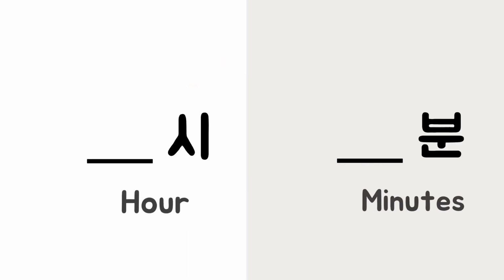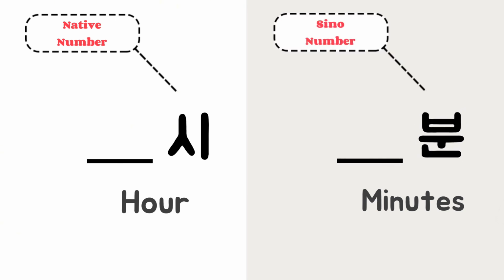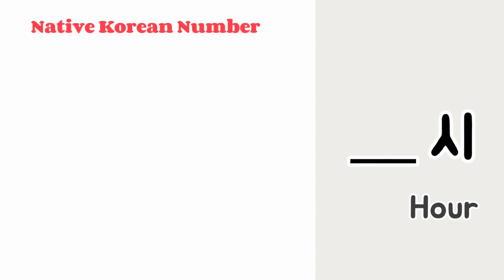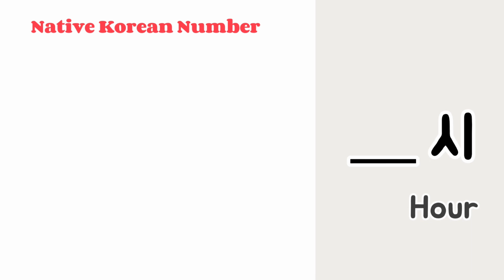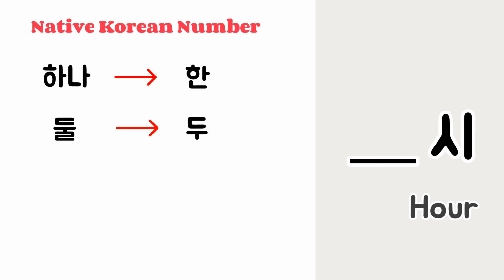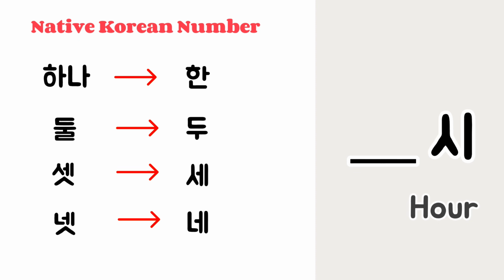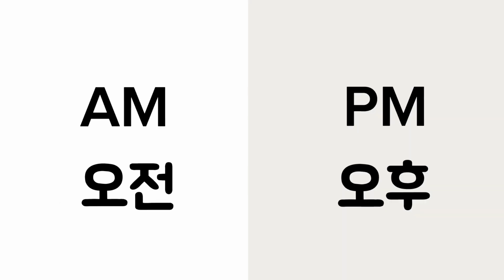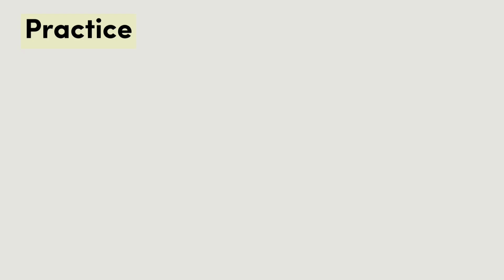Learn Korean | How to tell time in Korean